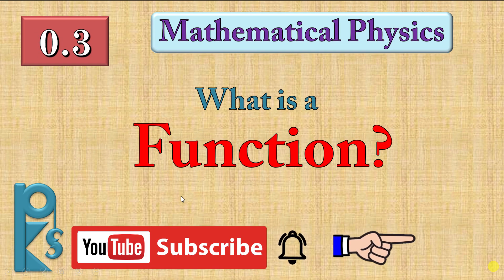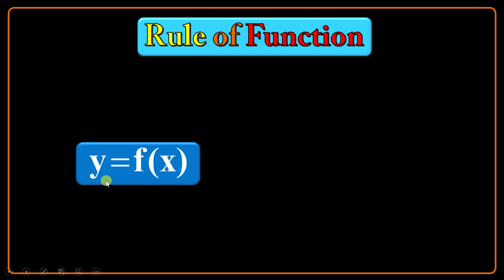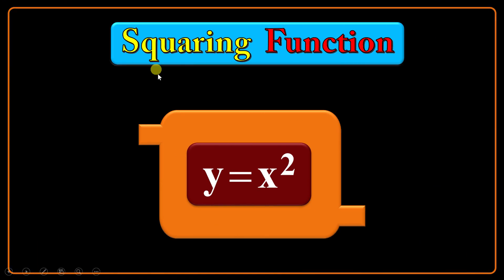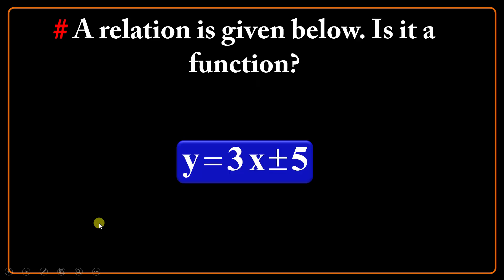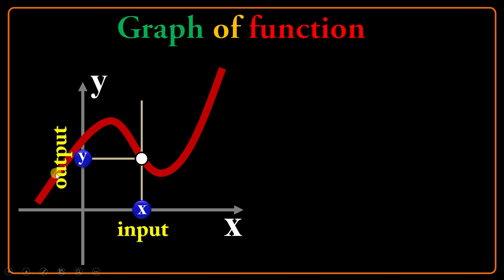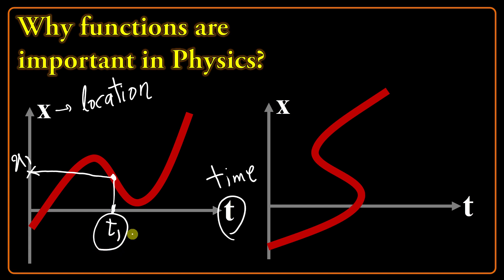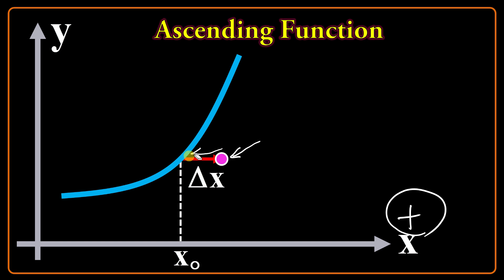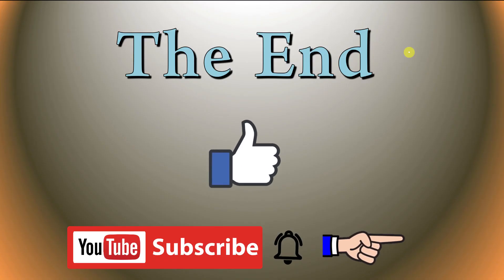What is a Function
Discover the power of functions in math and physics with this introductory video! Learn about the basic properties of functions and how they are used to model relationships between variables in the real world.